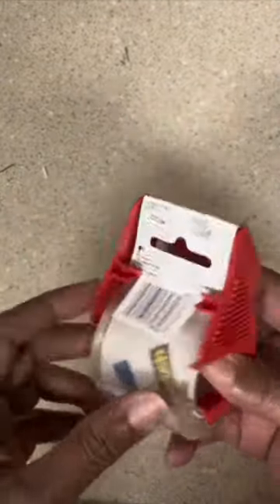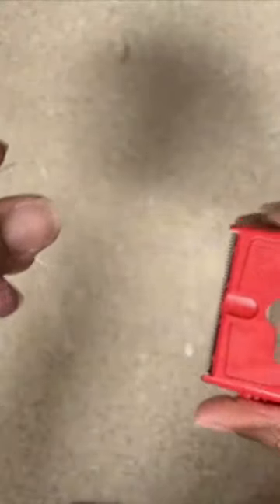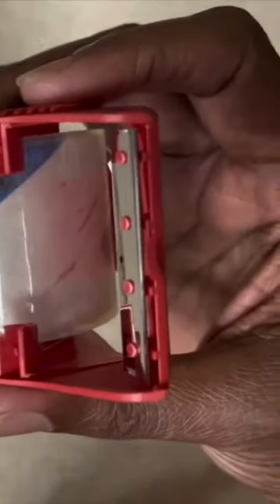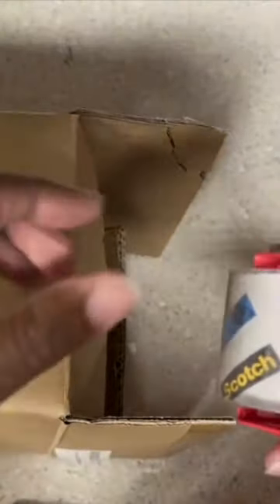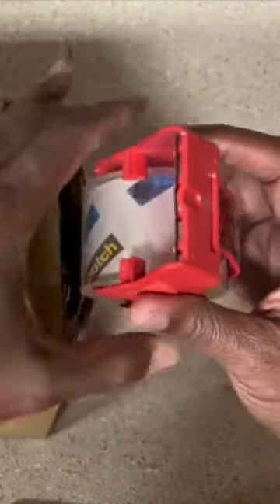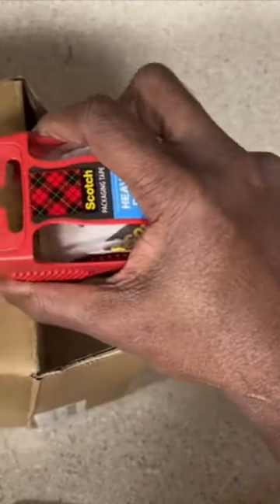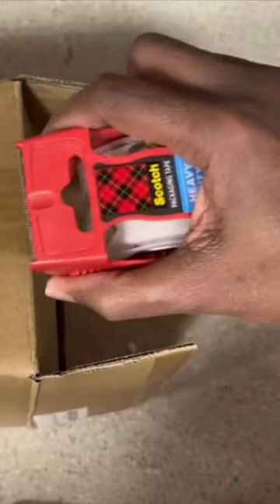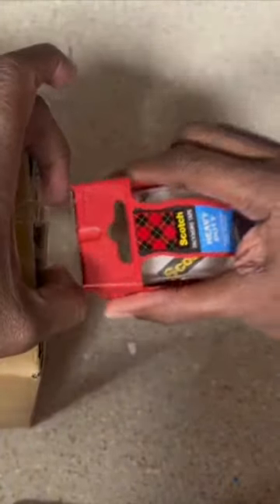Transform Your Packaging Game with Scotch Heavy Duty Tape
Amazon Walmart

Best Scotch Heavy Duty Shipping Packaging Tape Hands-on Review

Secure your packages with confidence using Scotch Heavy Duty Shipping Packaging Tape. This durable tape is designed to withstand even the toughest shipping conditions, keeping your items safe and secure.

Available in multiple sizes, this tape is perfect for all your packaging needs.

GUARANTEED TO STAY SEALED*: Boxes sealed with Scotch Heavy Duty Packaging Tape are guaranteed to stay sealed. (If your box does not stay sealed, 3M will refund the purchase price of this tape. Proof of purchase is required.

BEST-SELLING: Scotch Brand is America's #1 selling Packaging Tape Brand, based on NPD 2022 full-year packaging tape category sales
MOST TRUSTED BRAND: Scotch Brand is the Most Trusted, Most Recommended, and Most Preferred brand of Packaging Tape in the USA, based on a 2022 Scotch Brand Health Study of Packaging Tape Purchasers

SUPER STRONG HOLDING POWER: Provides excellent holding power for heavy-duty packaging and shipping. Strong, durable solvent-free adhesive seals and protects

MADE TO SHIP: Designed with industrial strength adhesive that can withstand rough handling

CLEAR: Clear to the core, clear on boxes
DURABLE THICKNESS: Typical thickness 3 mil
RESISTS SPLITTING: Resists slivering, splitting and tearing

ONE STRIP AND IT SHIPS: You don’t need layers of tape to get the job done - just one strip each seam top and bottom - so you save time
HASSLE-FREE: Included dispenser includes fall-back tabs to help ensure the tape doesn't fall back on the roll and will be 'ready-to-roll' for the next use